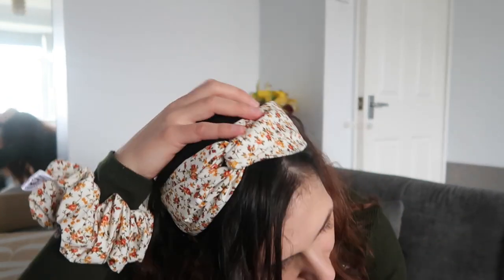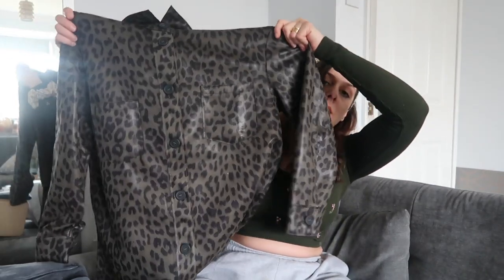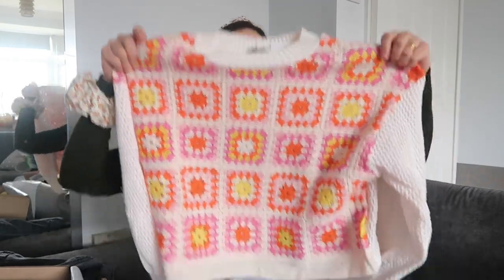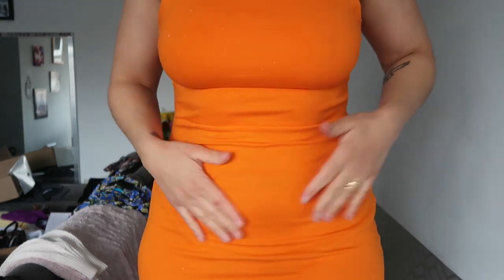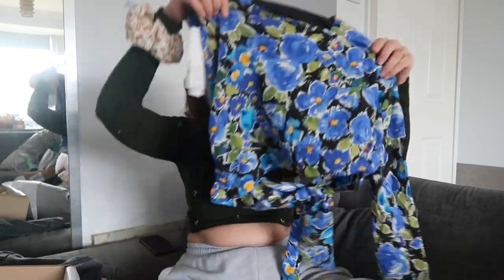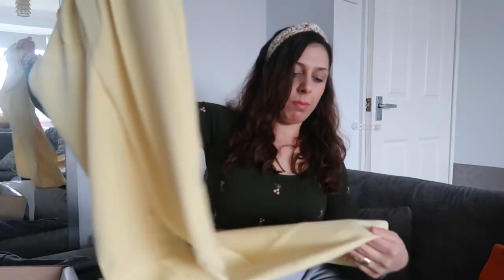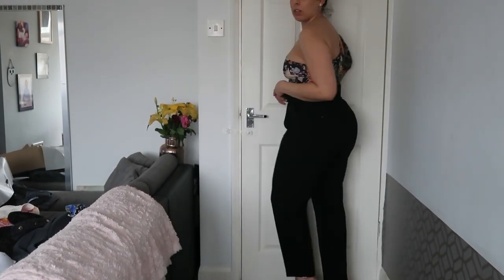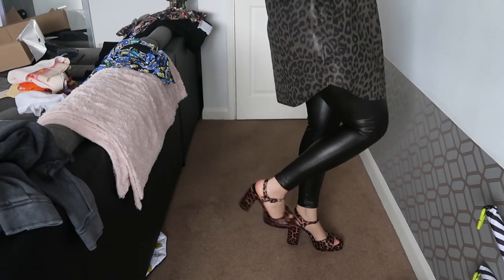ZARA try on haul NEW IN & SALE items SPRING/WINTER 2022 || Mid-sized girl fashion (UK 10-12 SIZE)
Don't forget to support my small business and check out my Etsy shop:

Baby and mum headbands:

Follow IrisBabyStudio on Instagram and TikTok: @irisbabystudio

My step daughter picks my outfits affordable clothes for curvy girls

For reference:
- I am a size 12 (lower body) and size 10 (upper body).
- I am 1,60cm tall.

Random facts about me:
- I am 29 years old (30 in February).
- My dad is a priest and I have got another 8 siblings (Number 4 in line).
- I am Greek - Cypriot, grew up in Cyprus but resides in the UK for the past 9 years.
-  I am a wife, my husband is from Ghana and a mother, my daughter is 1 years old.
- I love being creative, and I always look for ways to express my creativity.

Thanks for stopping by, I really appreciate it.